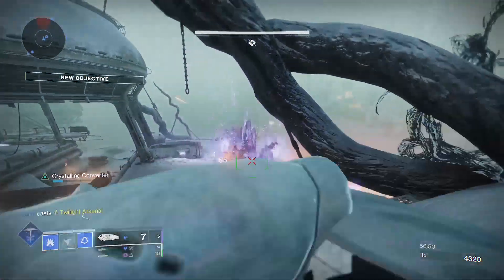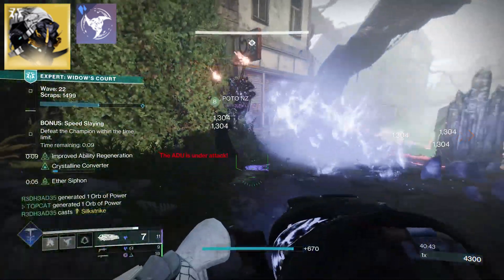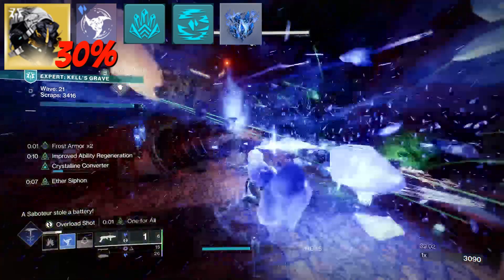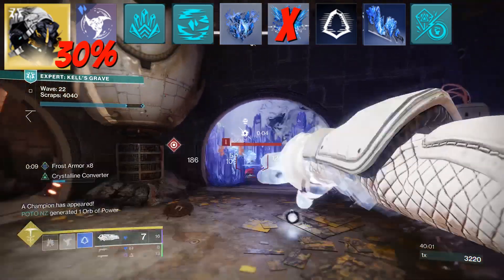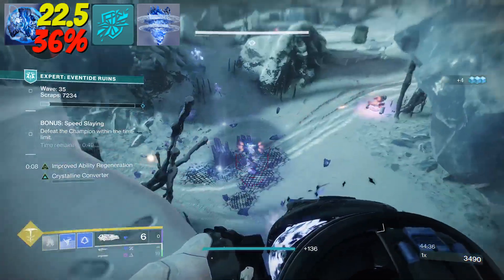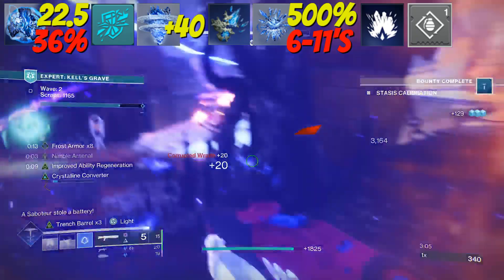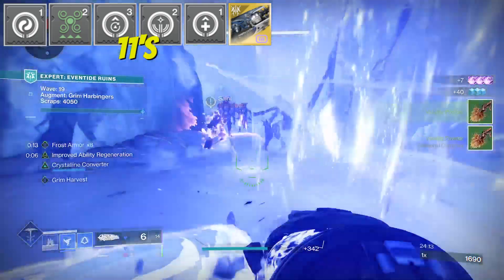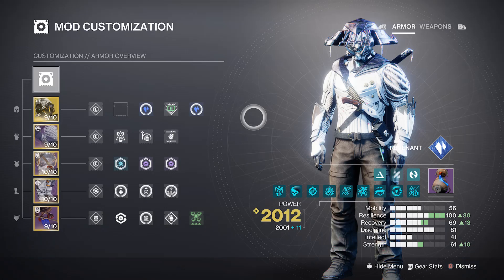Mask of Fealty Hunter Build - Destiny 2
Instant CLASSIC! This kit is what I've ALWAYS wanted from Revenant.